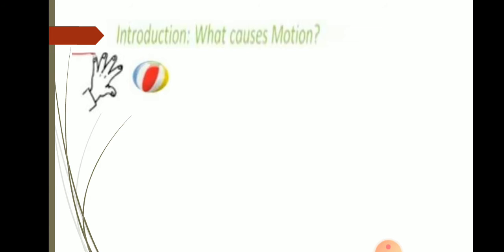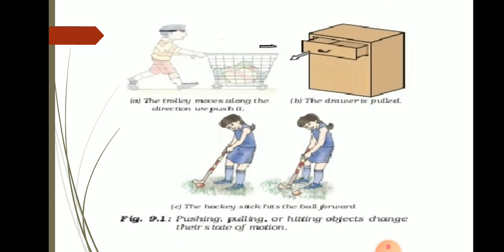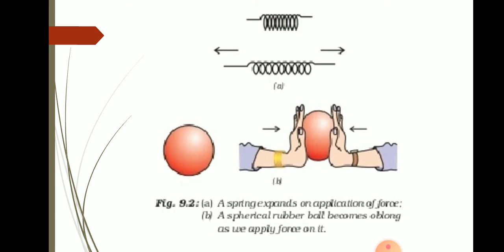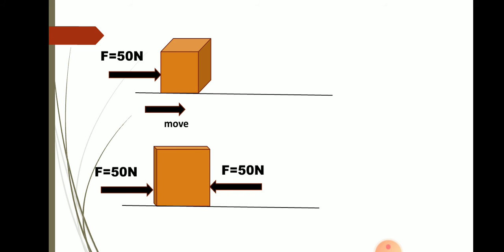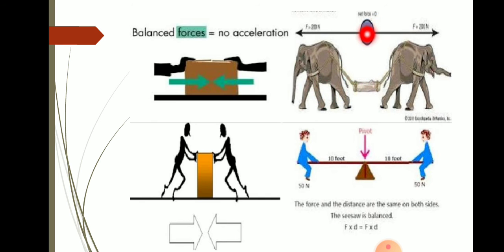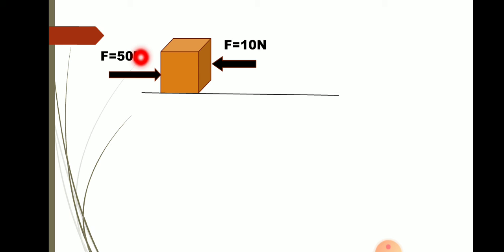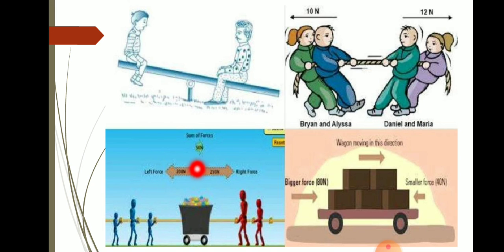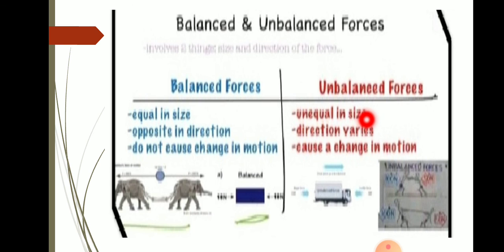Class 9# Force and Laws of motion# part 1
Concept of force and it's types